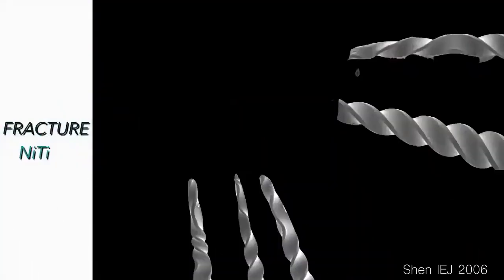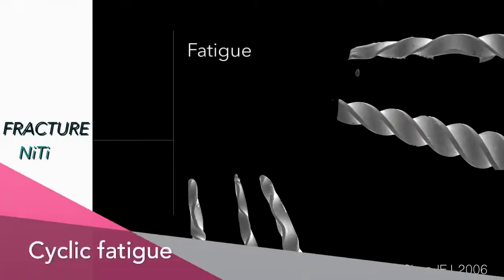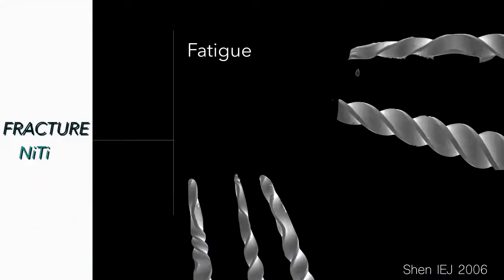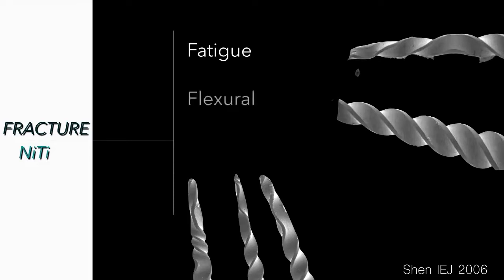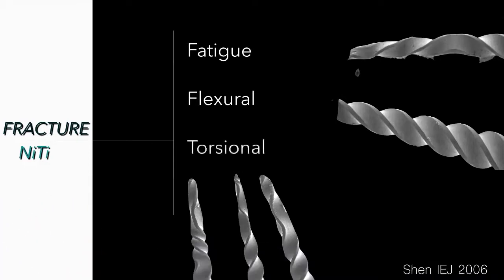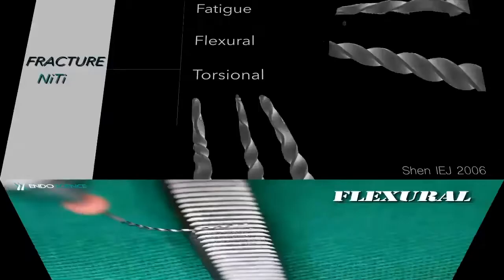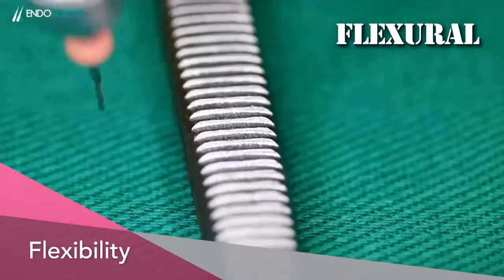Prima Dental NiTi Rotary Files Fracture | pinkblue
A Nickel Titanium (NiTi) rotary file is an engine-driven is pointed and tapered endodontic instrument made of Nickel Titanium alloy with cutting edges used to mechanically prepare and shape the root canals during endodontic therapy or to remove the root canal obturating material while performing retreatment. Rotary shaping instruments are replacing the conventional hand file systems to enhance the shaping ability of the canal, reducing clinical mishaps like blocks, ledges, transportation, and perforation. When the Dentists mastered the method of using the products for rotary shaping instruments they could see unpredictable file breakage, metal fatigue, variation in length, loss of cutting efficiency, diameter and curvature of the canal can be avoided and better shaping of the canals with deserved taper will be achieved. Rotary endodontic practices have gained immense popularity among dental practitioners as they have many advantages over traditional manual instrumentation methods. The introduction of rotary files to the field of endodontics came two decades ago and the research and advancements are never-ending. Nickel Titanium has been the material of choice in manufacturing rotary files due to their superior properties.

PinkBlue.in is the go-to platform for buying rotary files in India. With over 500 rotary files from 20+ brands listed, whether you want constant tapered files or progressive tapered files, flexible ones or the higher cutting efficiency ones, international brands or Indian brands, whatever your choice is, we have a rotary file which fits your needs. Every rotary file bought on PinkBlue comes with a genuine certificate, which guarantees that you are getting a genuine manufacturer’s product and you can use it with complete trust. So, go on, get the rotary file you want, and ramp up your RCTs! We are rooting for you!

For more details about the 5000+ endodontic products available in India,

For getting every dental material which you need to run your clinic, at great prices and professional service, visit us